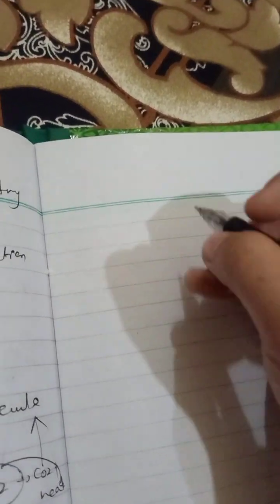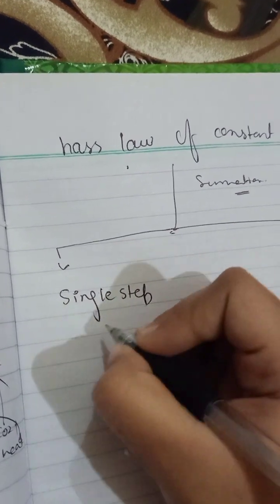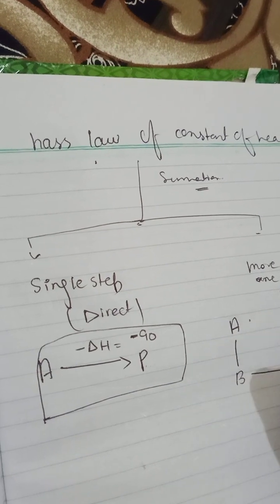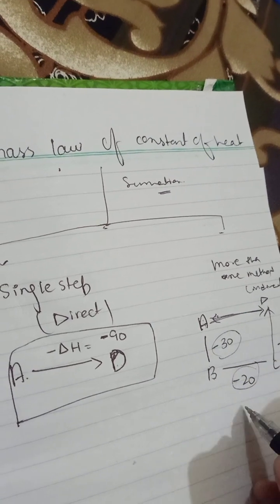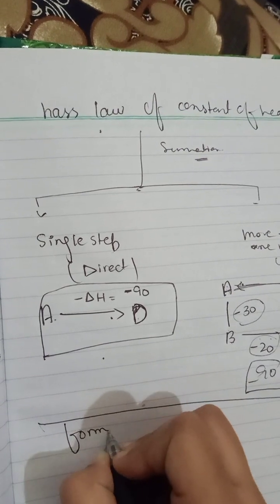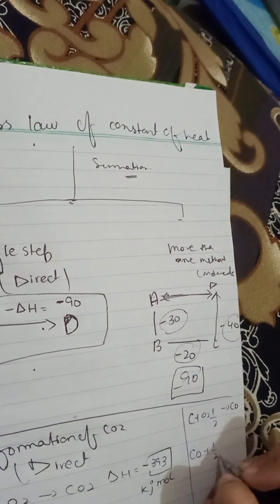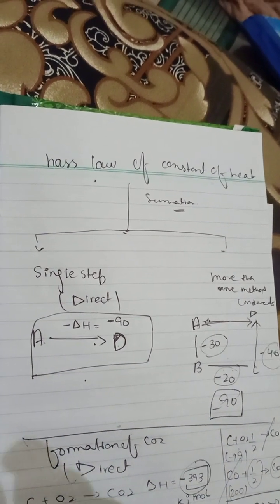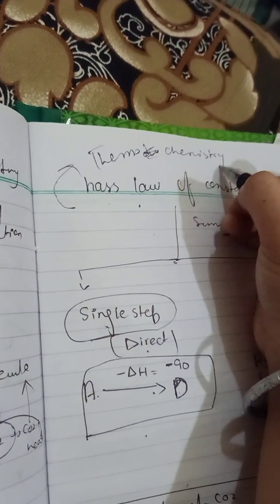Hess law of constant of heat summation